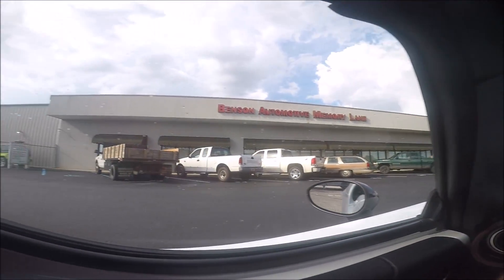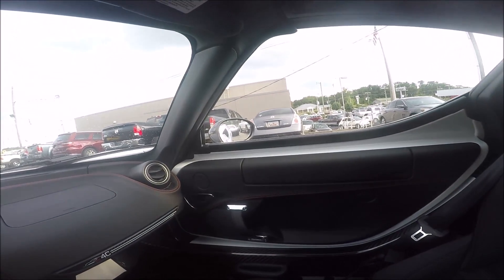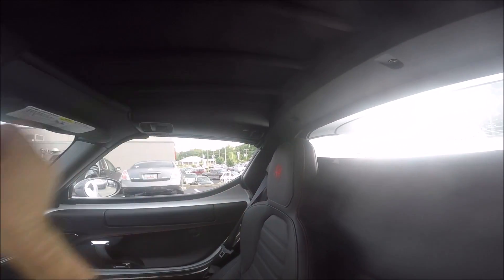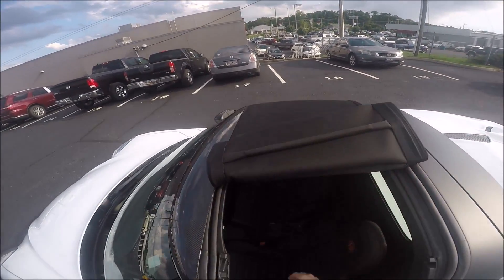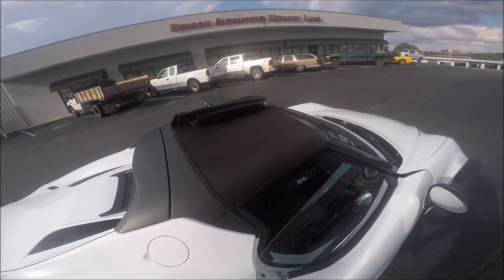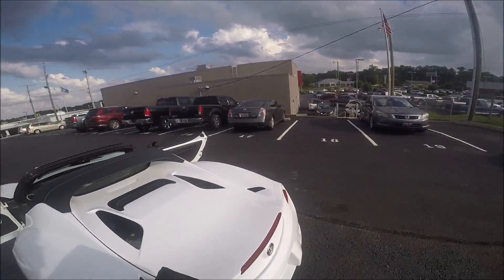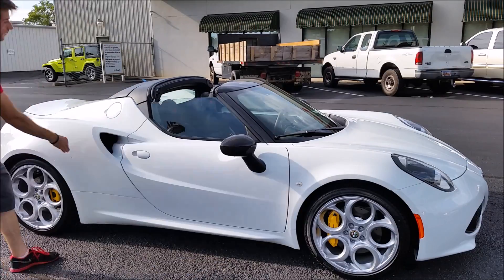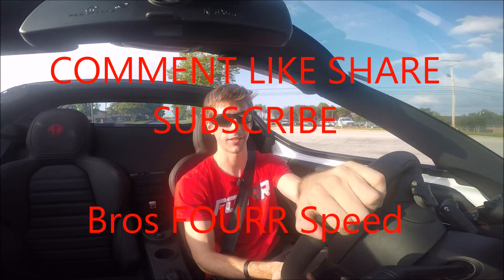2016 Alfa Romeo 4C Spider Top Operation Visibility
This is a quick video showing how the manual top on the 4C Spider works along with the visibility.  Be sure to check out the full detailed review of this car..